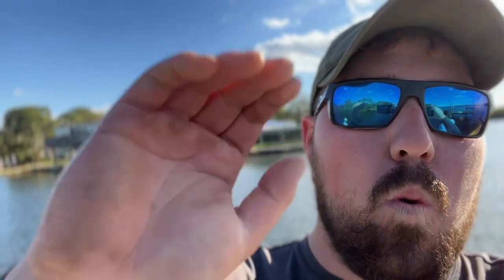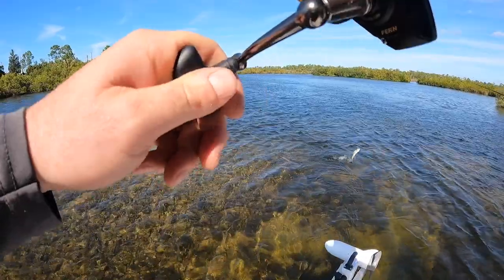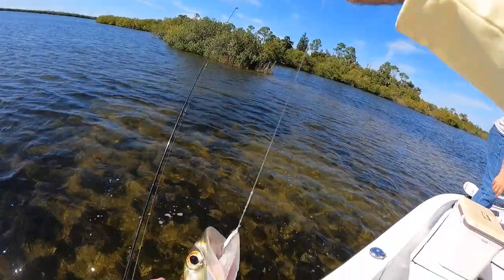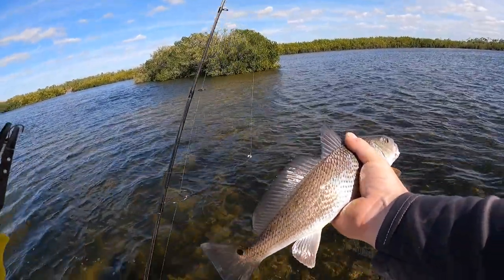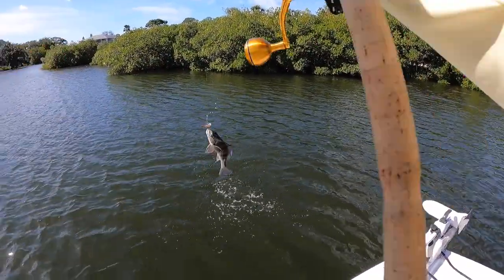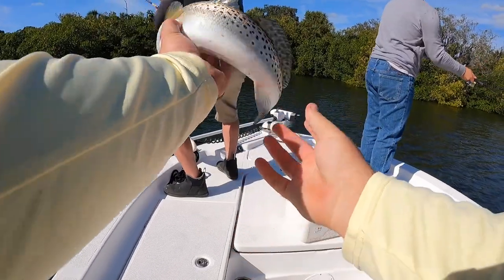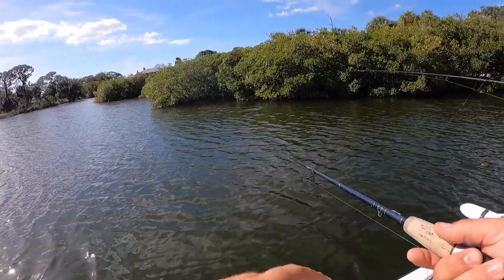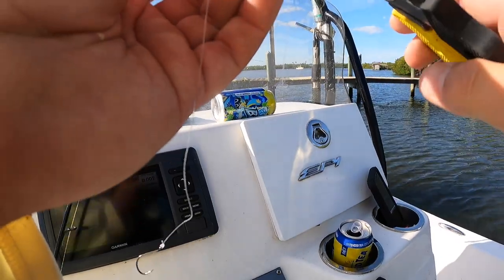HOW TO Catch More Fish In The WINTER TIME! - TIPS & TRICKS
Whats going on everyone welcome back to another video. Today Dustin, Peyton and I are in search of some warmer water to find some fish while the temperatures are still low here in Florida. Hopefully Some of these tips help you Catch more fish in the winter time.